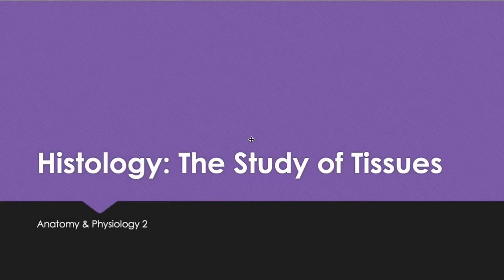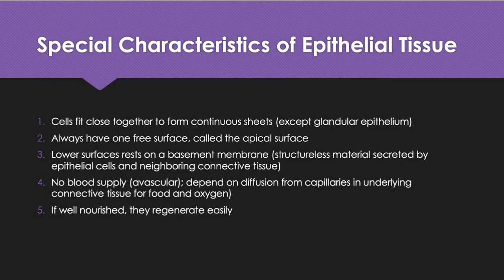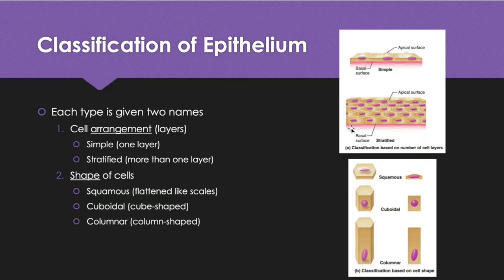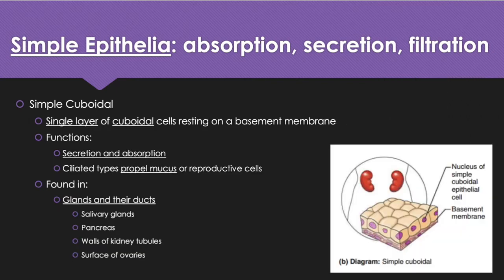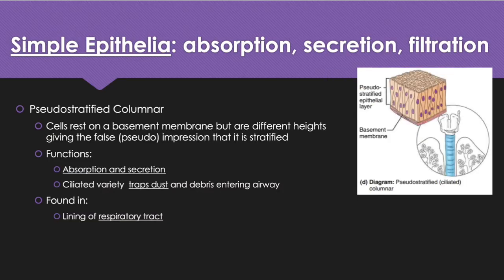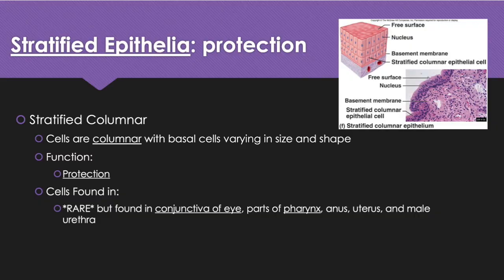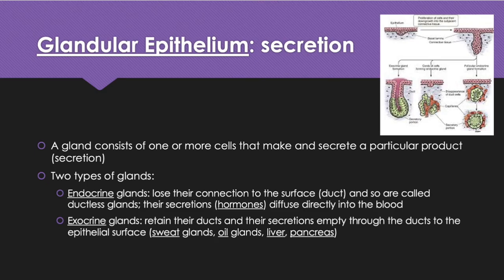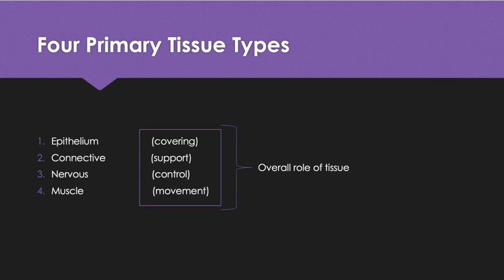Histology - Epithelial Tissue Lesson